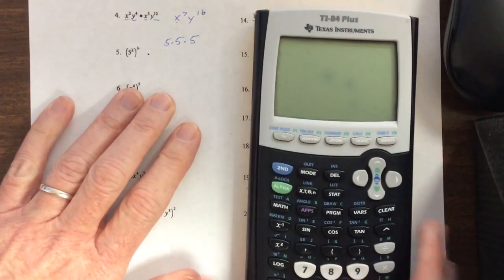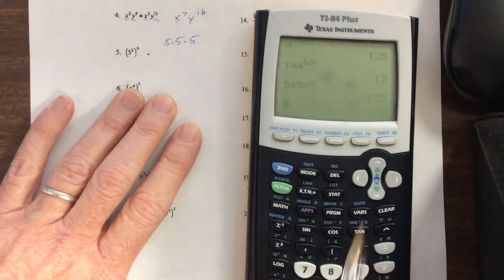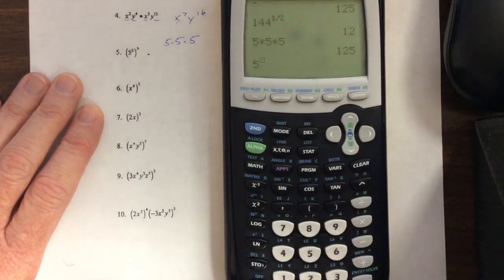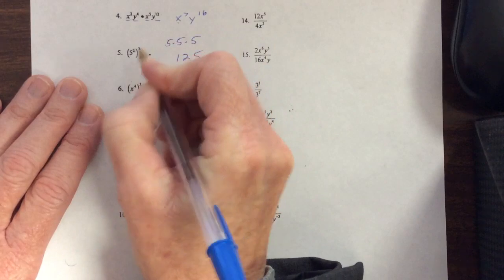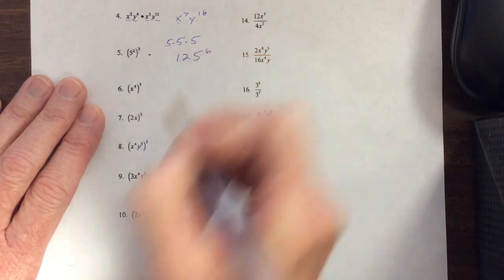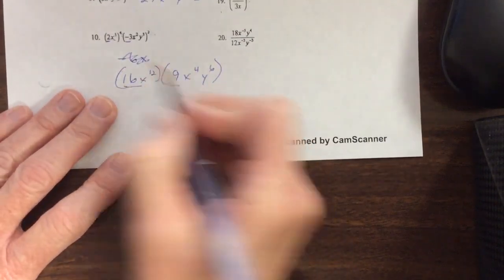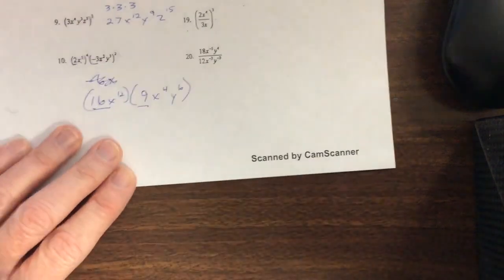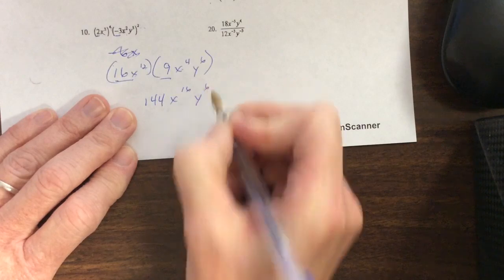12 3 Exponent Worksheet Practice